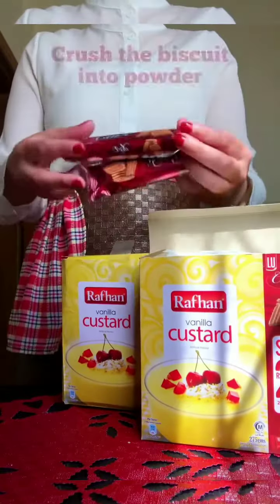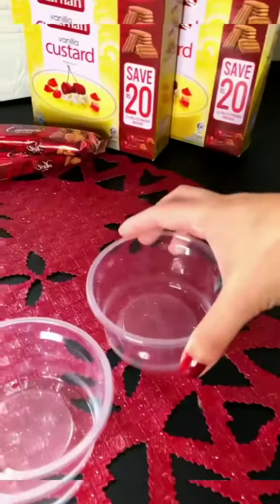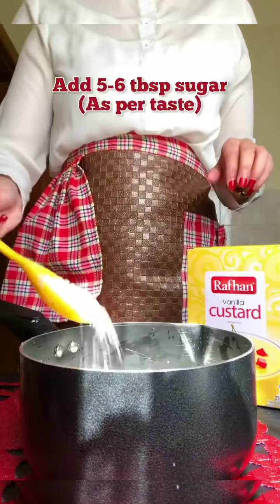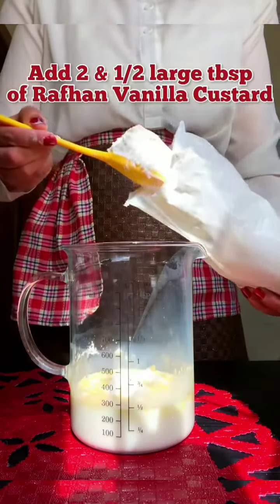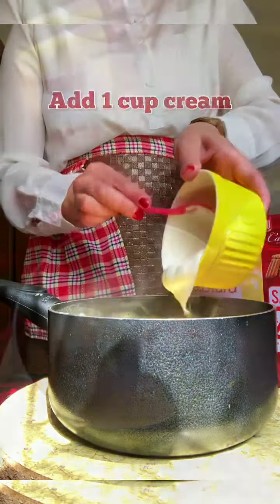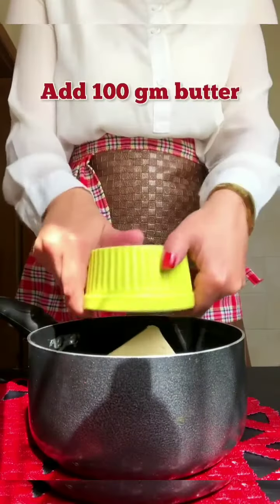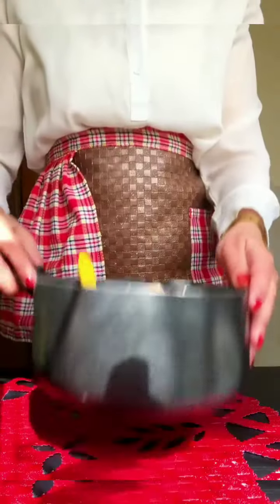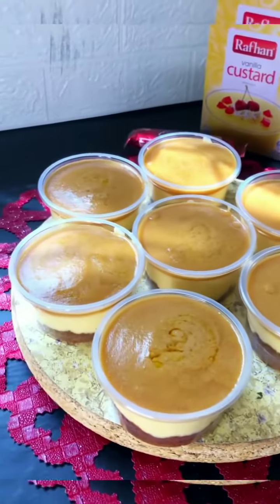Rafhan Custard | Dulce de Leches Delight with Rafhan Custard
Hey beautiful people! This is an easy 3 steps Dulce de Leches Delight. Ingredients are mentioned in the video. Custard is the most easy desert.